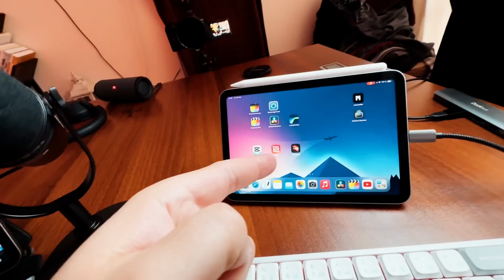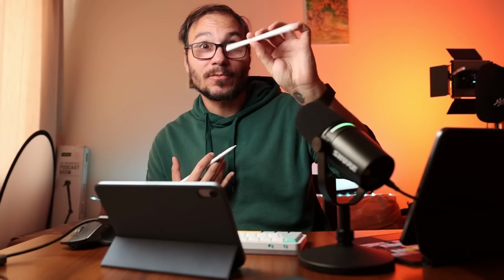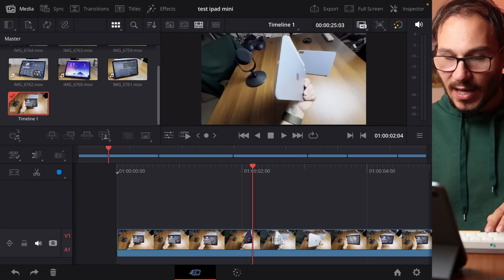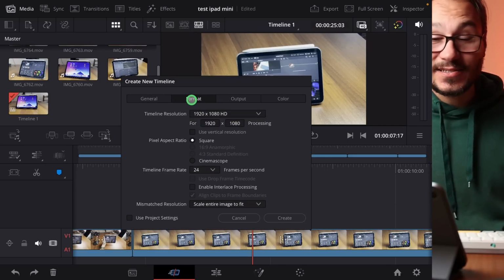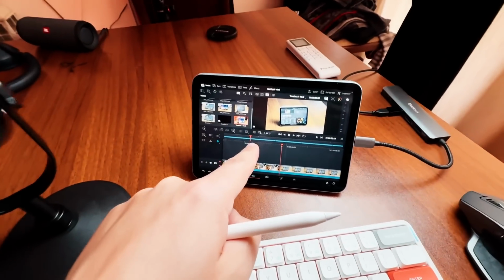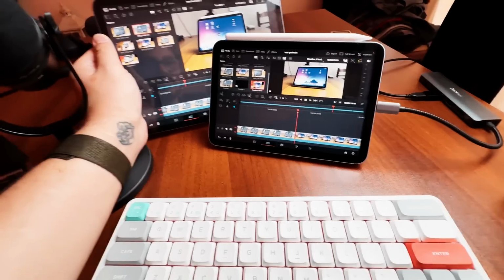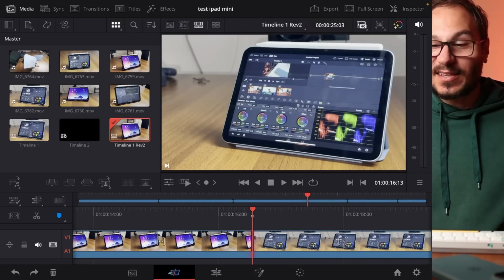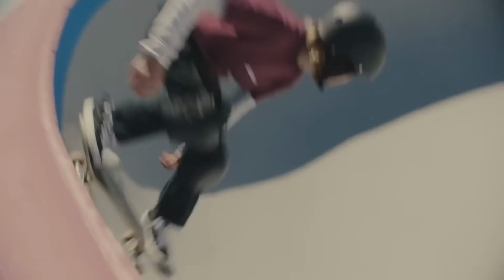DaVinci Resolve on iPad Mini 7: UNDERRATED !!!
In this video i will show you how well DaVinci Resolve on iPad runs on the new iPad Mini 7 with the A17 Pro Chip from Apple. The crazy thing is, that this Chip has no limitations. Usually you would only get all the Features on the M Chip Models. But nobody is talking about that you don't have any limitations on the A17 Pro Chip that is inside the iPad Mini 7. This means we can run Final Cut Pro and DaVinci Resolve both with no limitations on this iPad Mini 7.

*** Final Cut Pro iPad MasterClass ***
If you want to learn FCP for the iPad, than this is the MasterCLass for you. I teach you everything you need to know:

*** Community ***